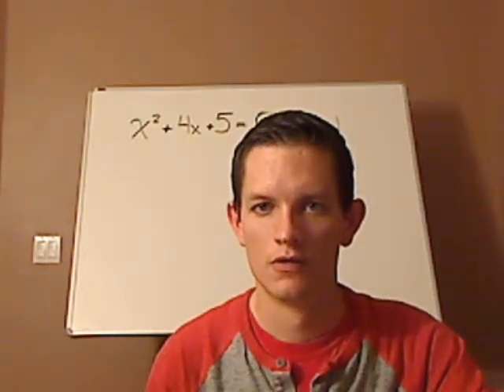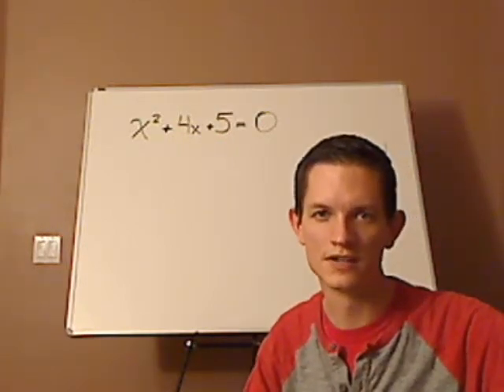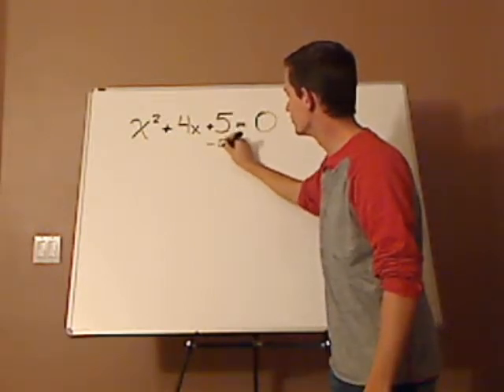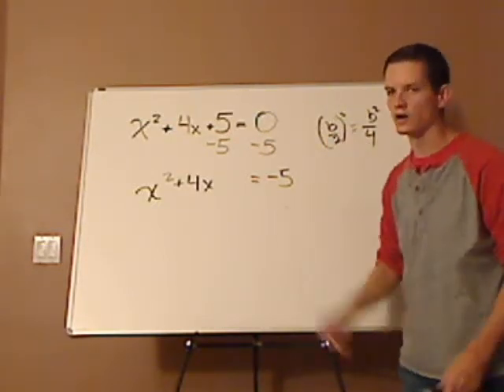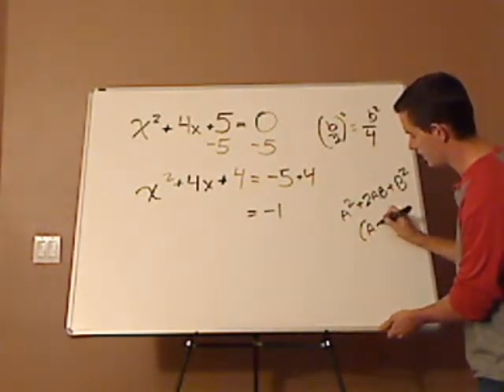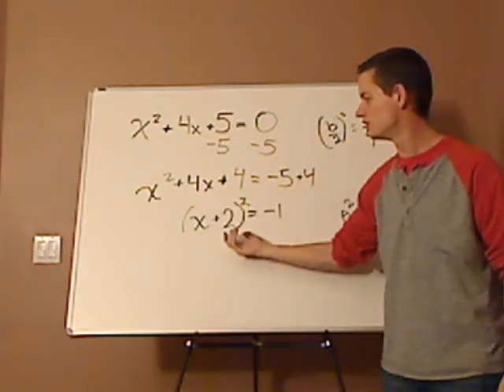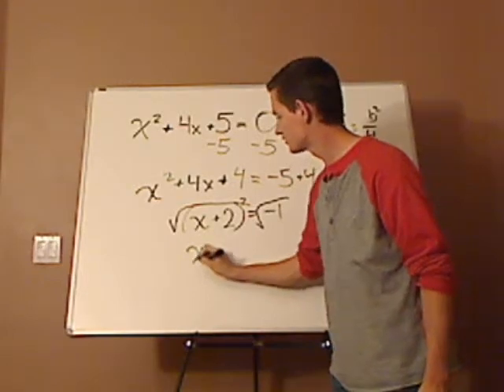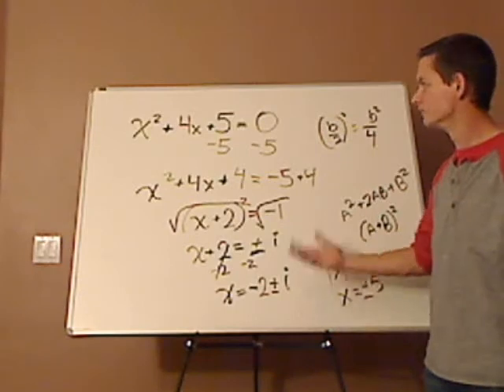algebra - quadratic equation - solving - example 5 - completing the square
solving the same "example 5" quadratic equation using the completing the square method.